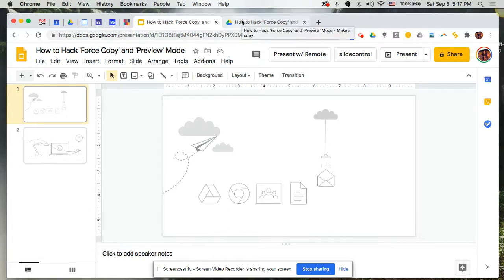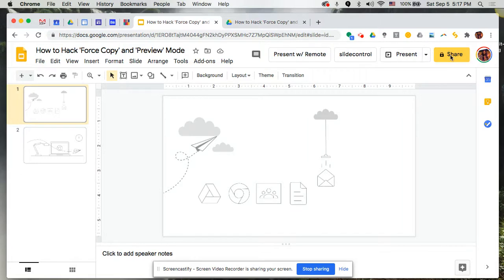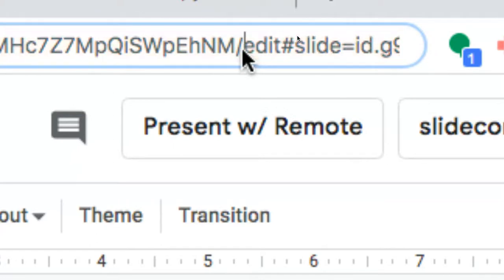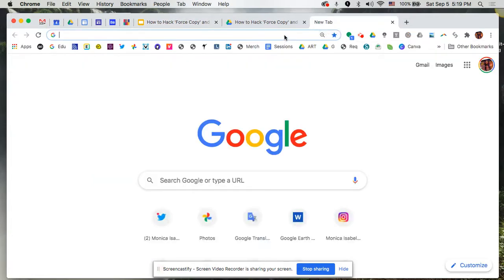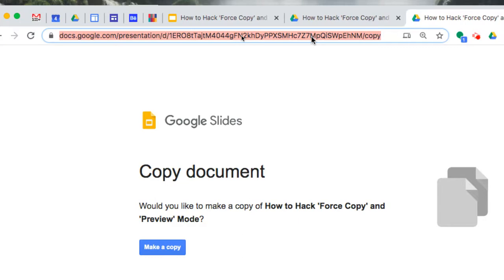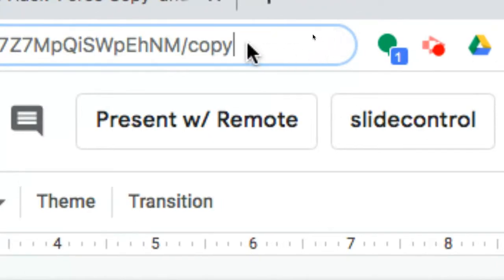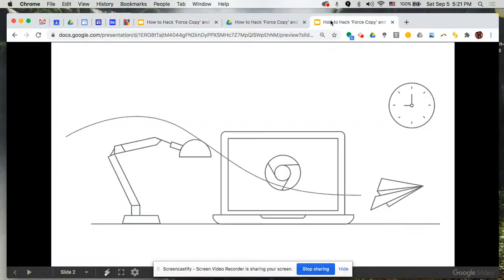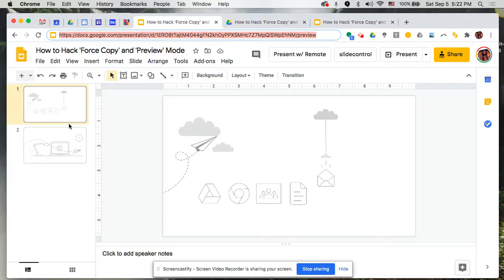How to Hack 'Force Copy' and 'Preview' Mode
Here's a short video tutorial to show you how to create a 'Force Copy' and 'Preview Mode'.